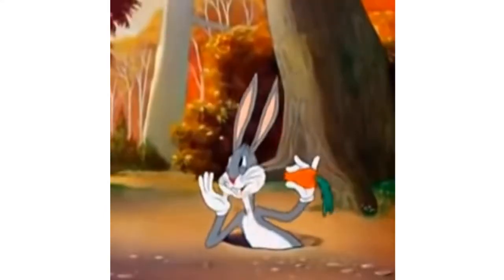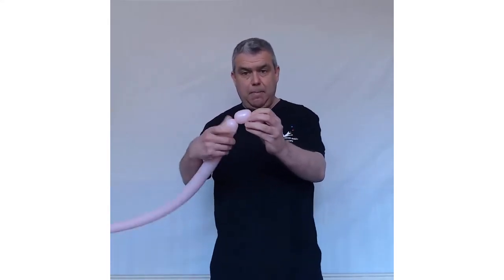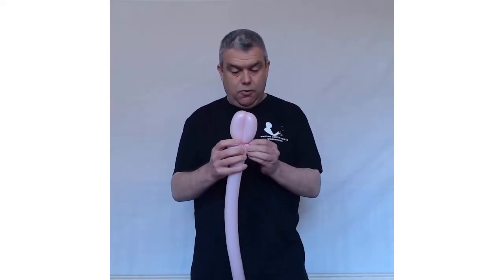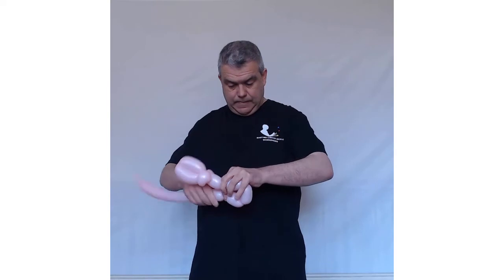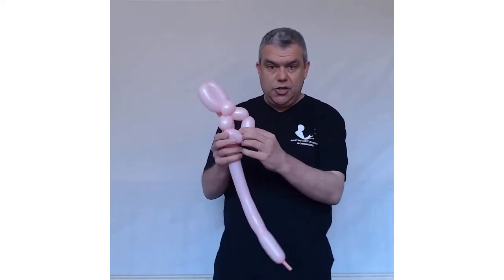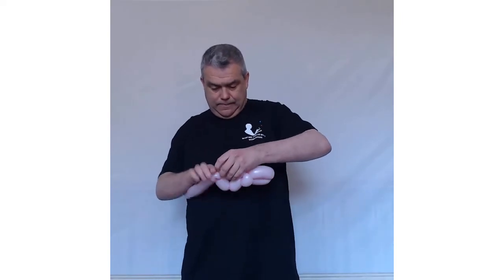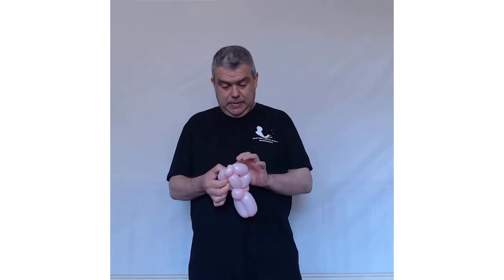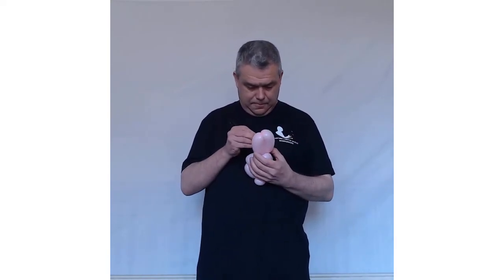Balloon model tutorials - A super cool Easter bunny.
Easy balloon modelling for beginners. How to make a super cool one balloon Easter bunny. Another simple one balloon animal tutorial. The big ears and short legs distinguishes a balloon bunny from other animal balloon models.

Once you get going you'll find it's easy to create balloon models, like a balloon dog. Enjoy!

Martin's Circus Skills Workshop your one stop you tube channel for juggling, magic and balloon modelling